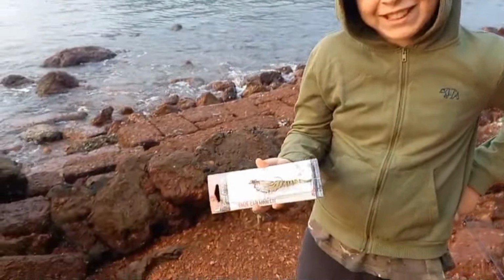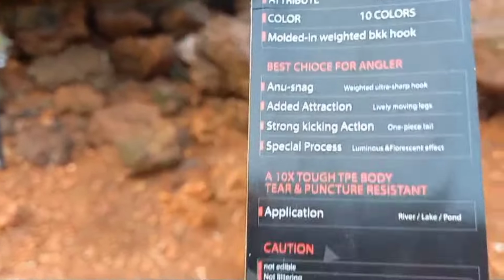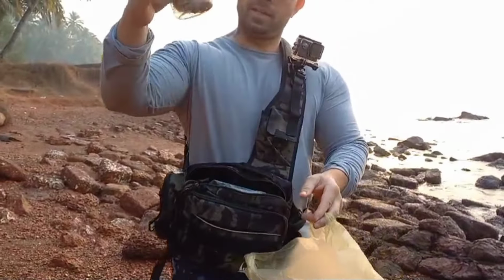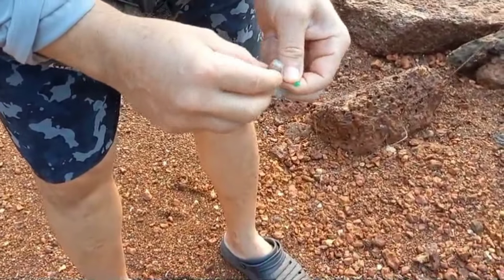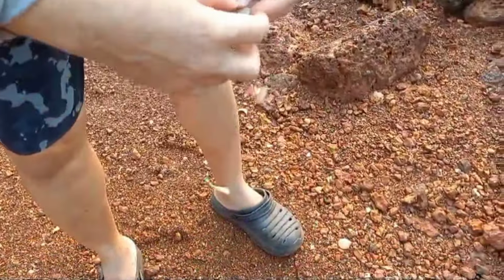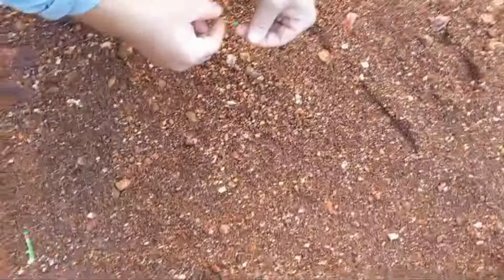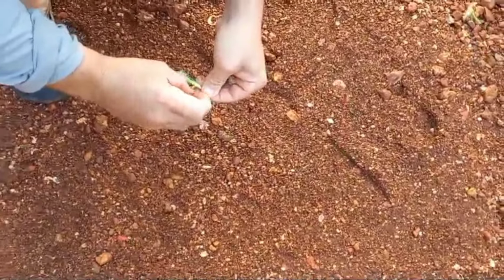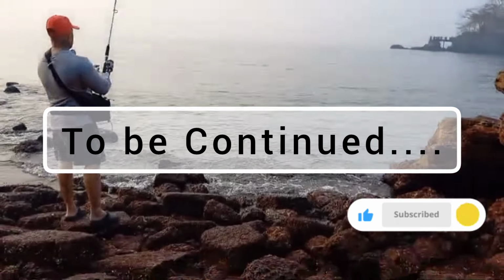Early Morning FISHING with Prawn Lure & Bait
The best way to start your day, by early morning fishing, with Prawn jig and bait.